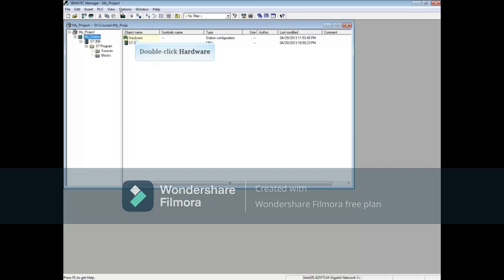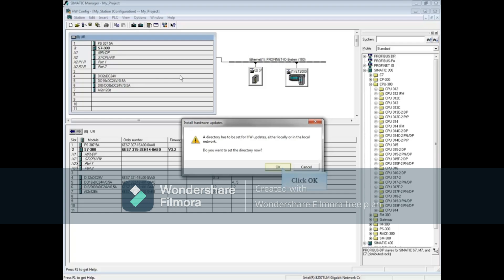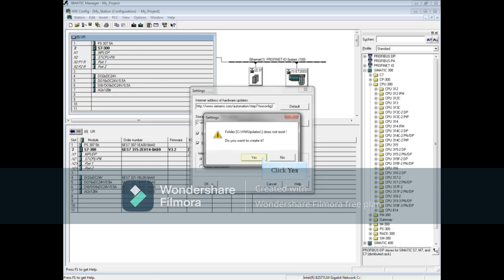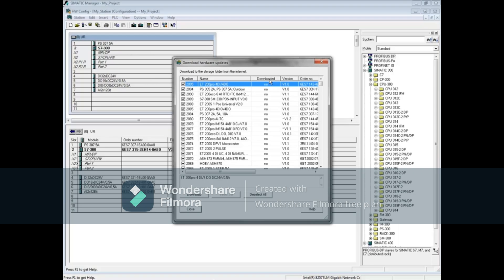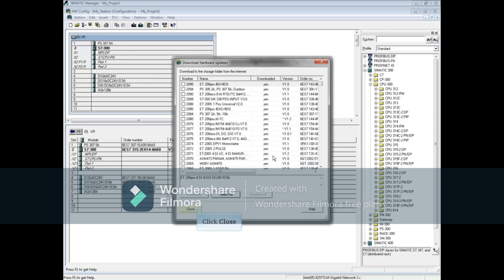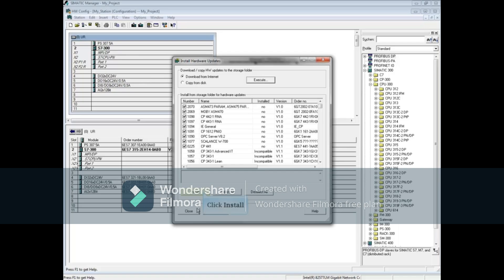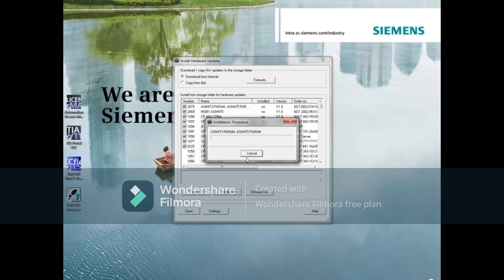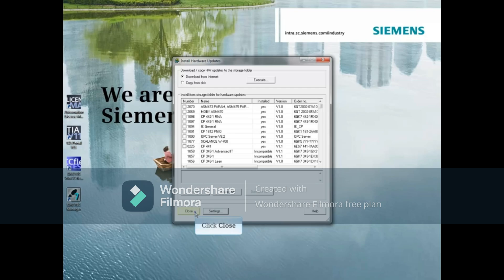52: Update the SIMATIC Hardware Configuration Catalog || Step 7 || Simatic Manager Step 7 Tutorial